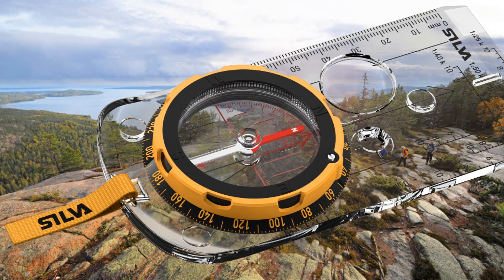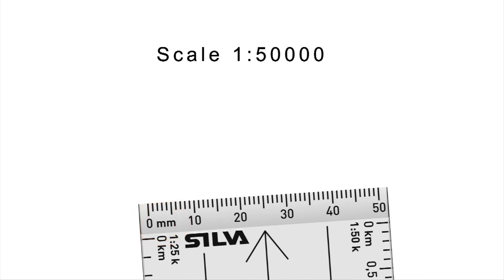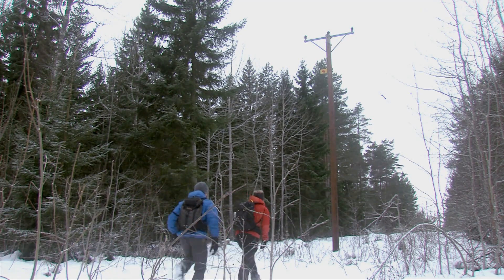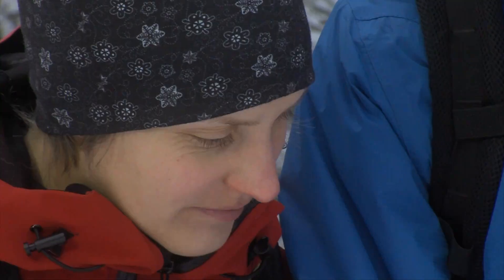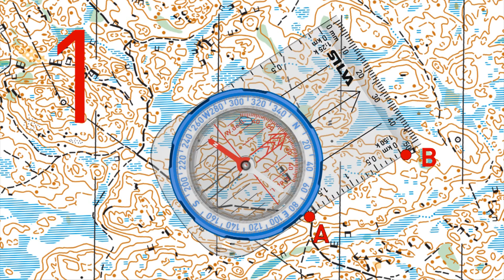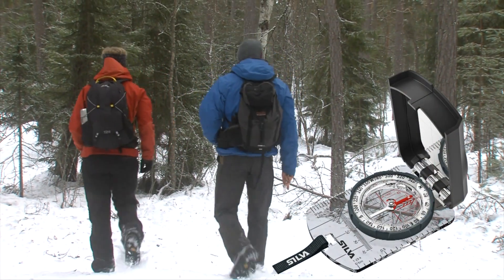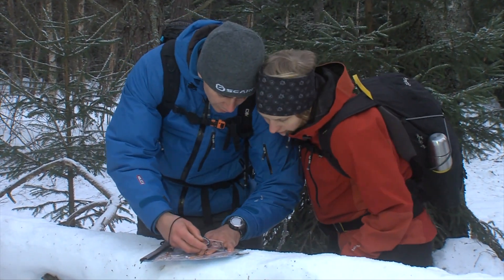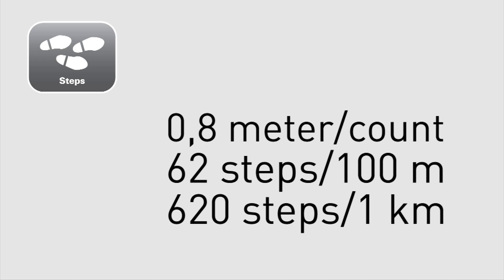How to use a Compass - easy compass navigation with the Silva 1-2-3 system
Learn how to navigate with a compass easily and efficiently with the Silva 1-2-3 system. This video teaches you how to use a compass with a map to get to your desired location with ease. You will be guided through this easy to follow 3 step program by expert orienteers from Silva.

AboveandBeyond.co.uk are specialist stockists of Silva compasses and Silva navigation equipment. You will find a whole range of Silva products at great prices and with FREE UK delivery.